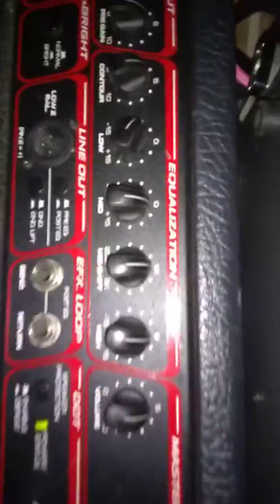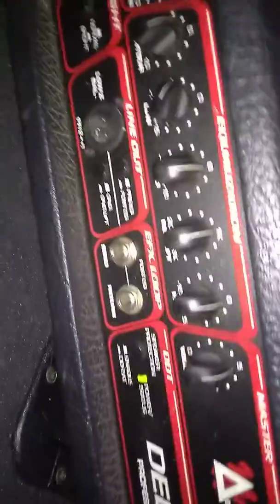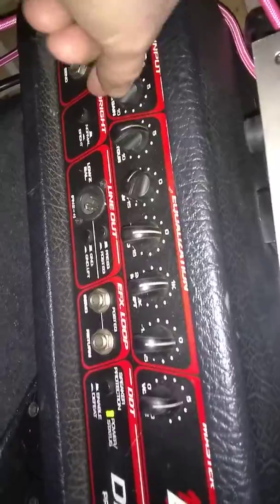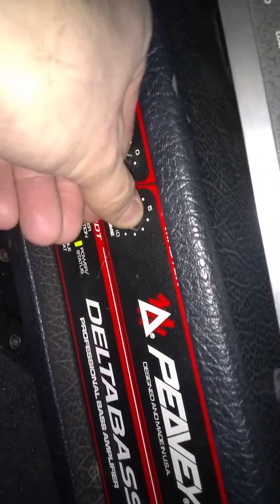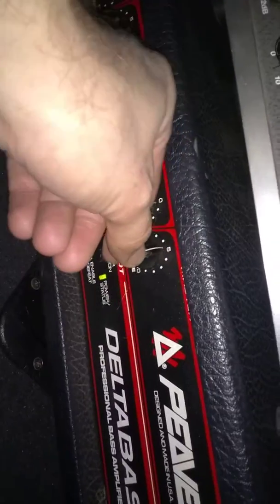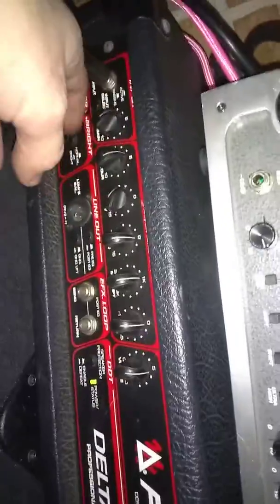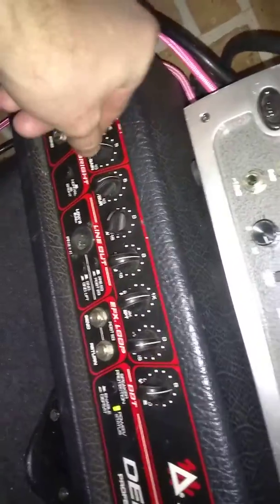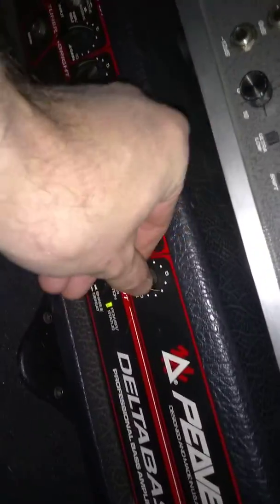Non functional amp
Active bass guitar played through Peavey Dynabass into Carvin RL210T cabinet.